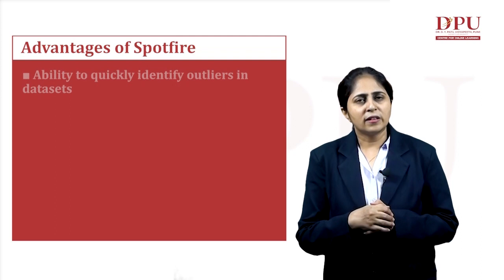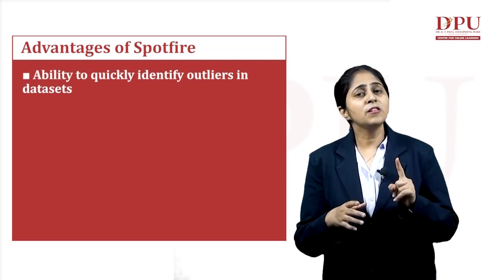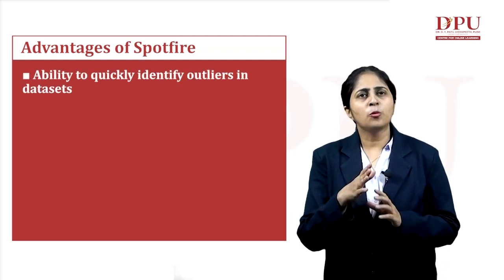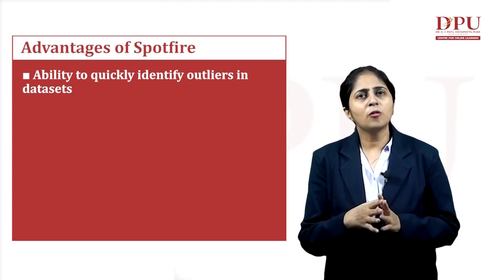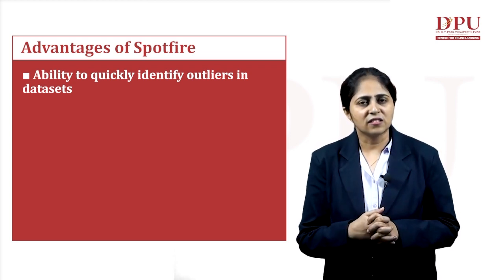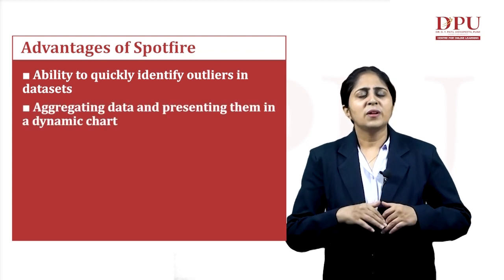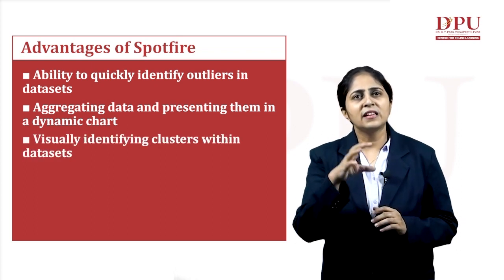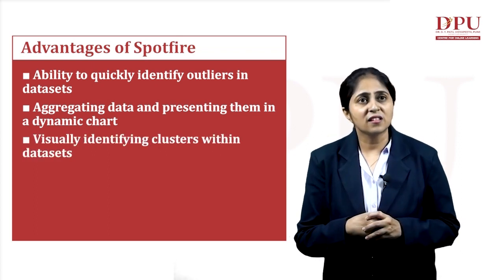Unit 10 AI Software Tools for Business Video 3